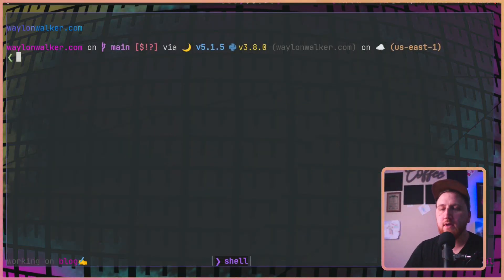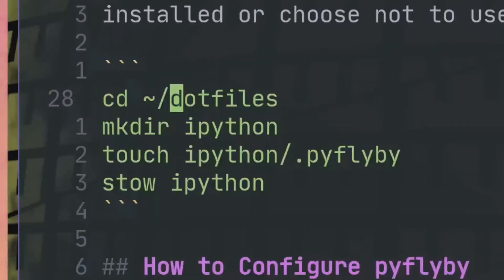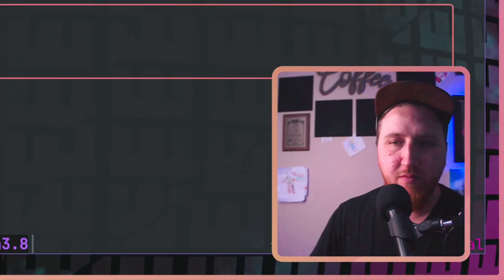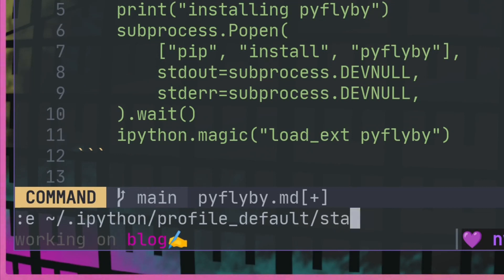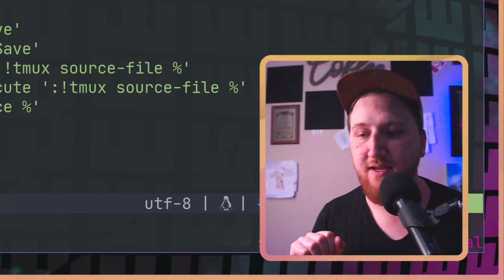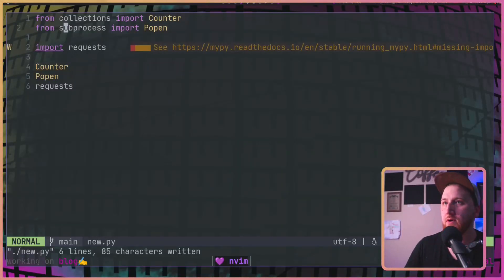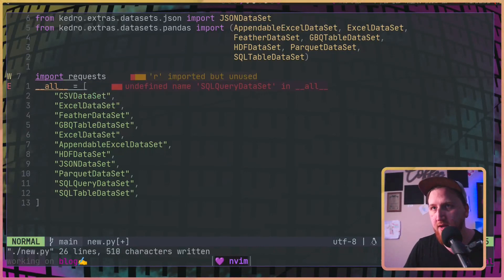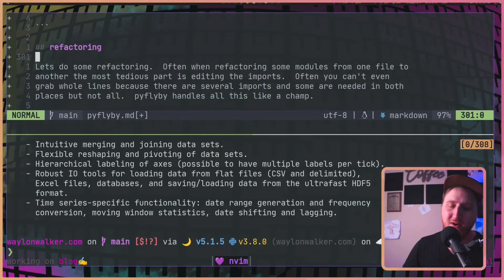Smoother Python development with automatic imports | pyflyby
Setting up neovim and ipython to automatically import my most commonly used modules has made my python editing experience so much more fluid and smooth.  pyflyby enables this for me and is definitely an underutilized library that you should add to your python workflow.

I forgot to my noise filters back on, please forgive me, I did my best to fix it in post.

―――――― Related Links   ――――――――――

―――――――― Timeline   ―――――――――――

00:00 crush those refactorings with pyflyby
00:30 intro
01:30 configuring pyflyby with your own custom imports
02:00 using pyflyby to automatically import libraries in python
03:30 pyflyby also imports libraries automatically in jupyter
05:15 using pyflyby's tidy-imports to automatically import python libraries in vim
06:45 nvim example
07:30 pyflyby supports all the python import formats
08:15 pyflyby with __init__.py files
09:00 using pyflyby's cli command to run python one-liners at the command line

―――――――― Socials ――――――――――――